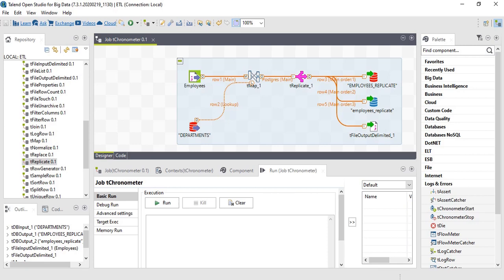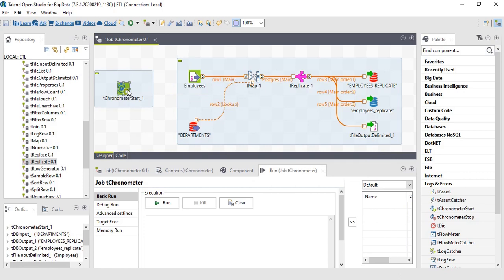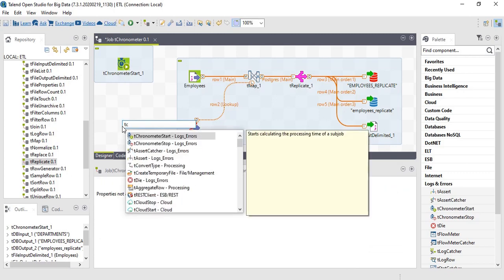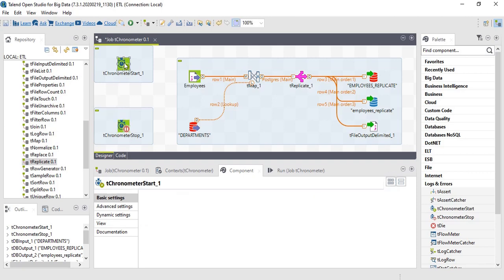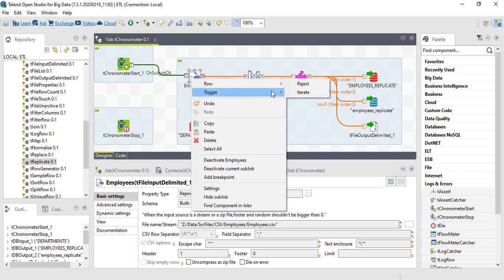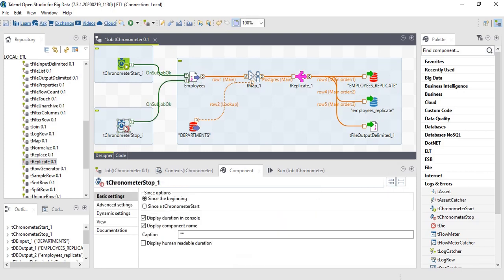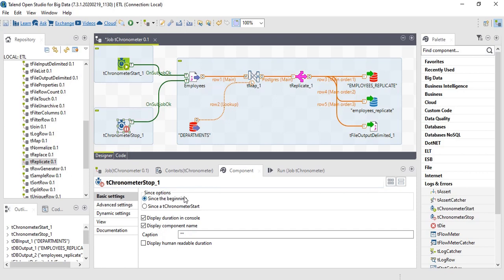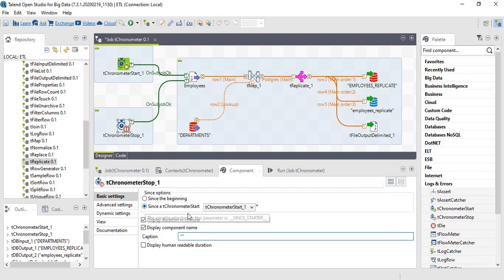Logs & Errors components in Talend - tChronometer